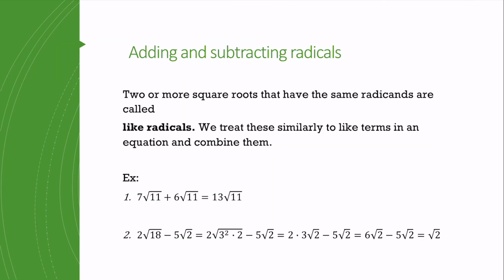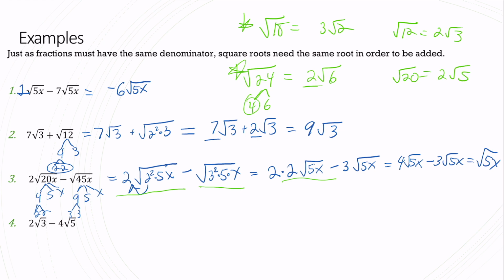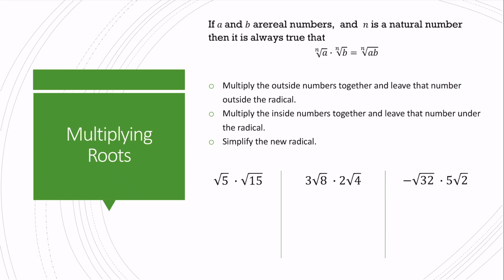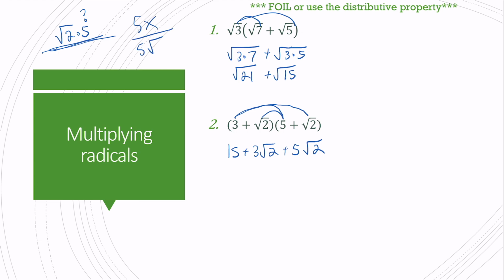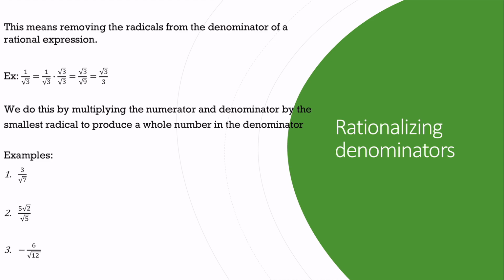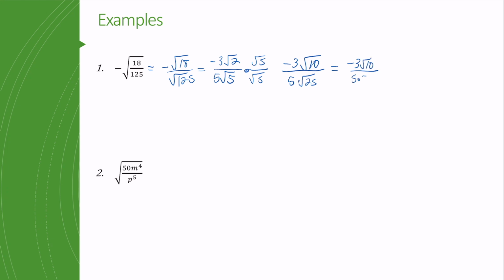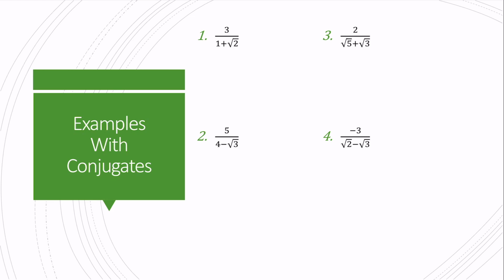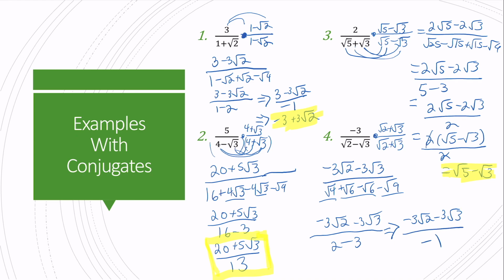Module 7, Part 4 Intermediate Algebra